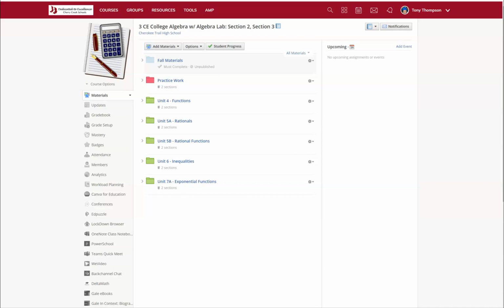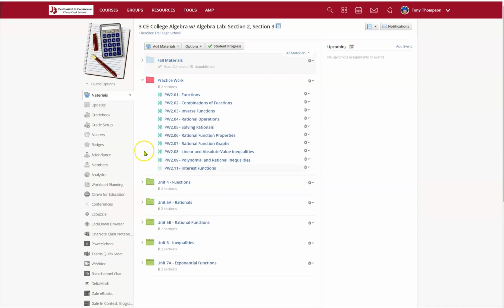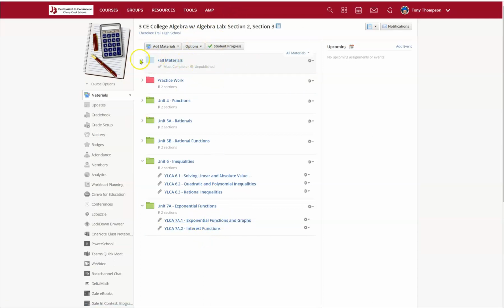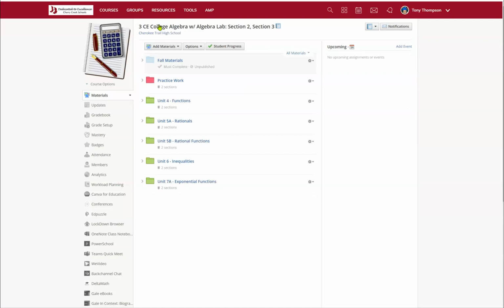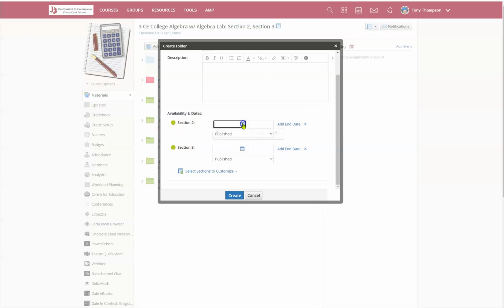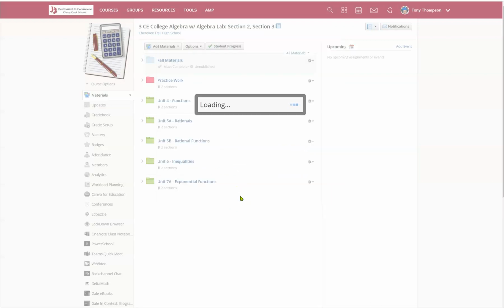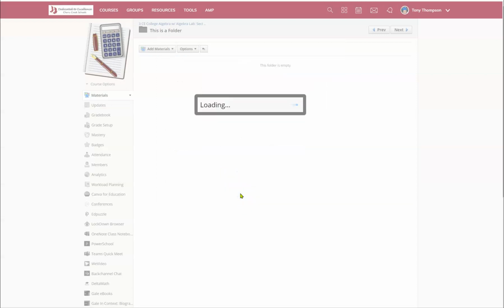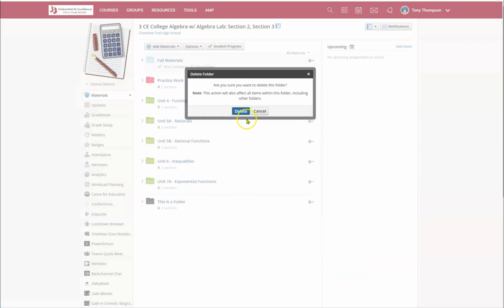Schoology 101 - Structuring your Course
As a teacher, I have heard countless complains from students how confusing various teachers set up their courses.  How you structure your online materials will directly affect how successful your students are at accessing and completing the activities.  This mini-lesson will demonstrate some key strategies useful when it comes to organizing activities, such as using and nesting folders.